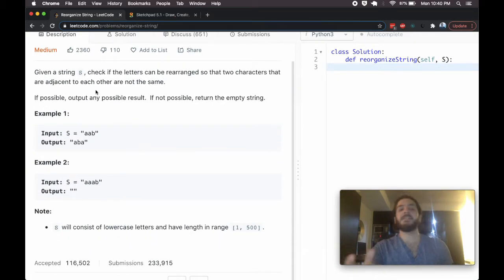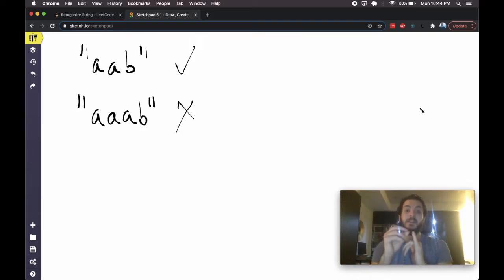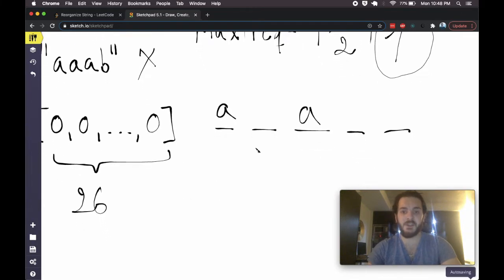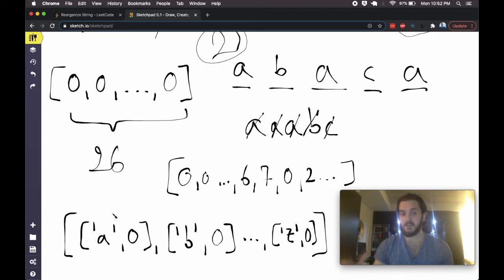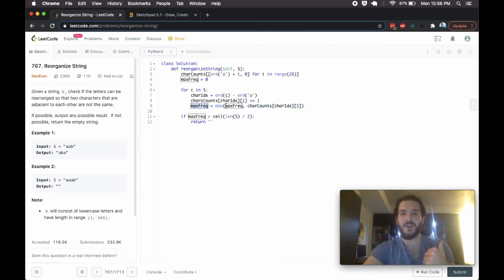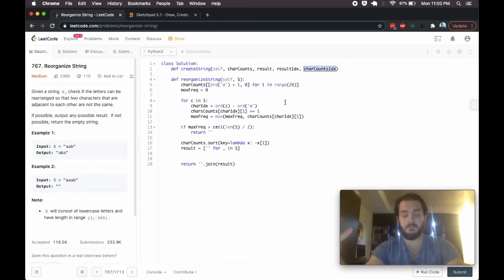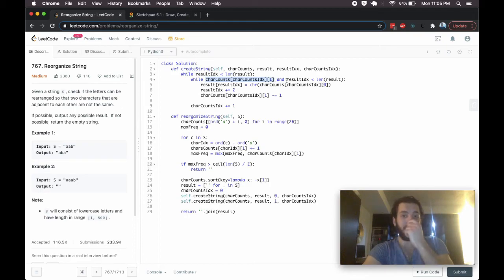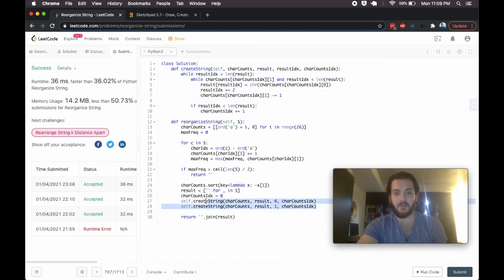REORGANIZE STRING (Leetcode) - Code & Whiteboard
SEE PINNED COMMENT: I made a mistake in my understanding of how the `charCountsIdx` integer works around the ~28 min mark. @Martial Studiôs was kind enough to point out the mistake and explain the correctly how the code actually worked in this small segment. Thank you!

Also, I have no damn idea why my beard came out looking so uneven here. I promise I know how to trim.

This problem has been popular with Google and Amazon as of recent, and is a really good one to test your critical thinking skills. Let me know if you have any questions about it down below!

Time Complexity: O(n), where n is the length of the input string, S. I was originally tempted to say it would be O(n logn) because of the sort, but in truth we're only sorting an array of length 26, not n. It takes us n steps to count the characters, followed by n steps to create the string. So, unless I've grossly oversimplified this, I'm quite confident that we are in fact producing an O(n) solution here.

Space Complexity: O(1). The only memory we take up is in the storage of the 26 characters, and there is no recursion present, so nothing to worry about on the call stack.